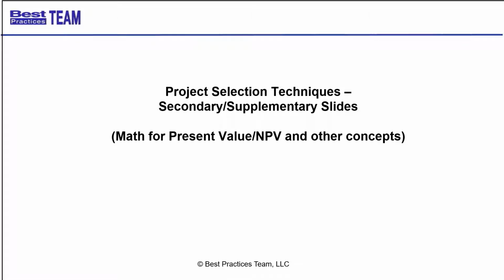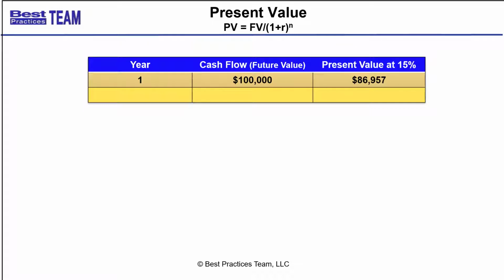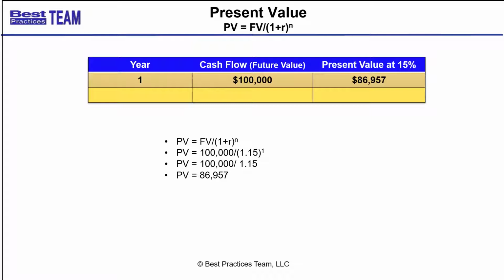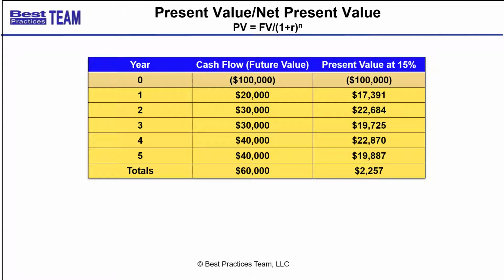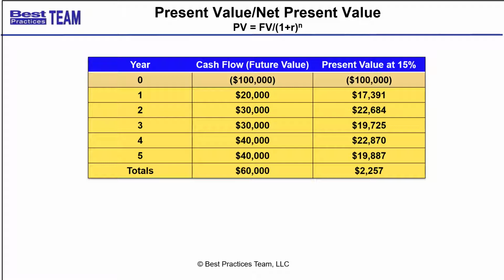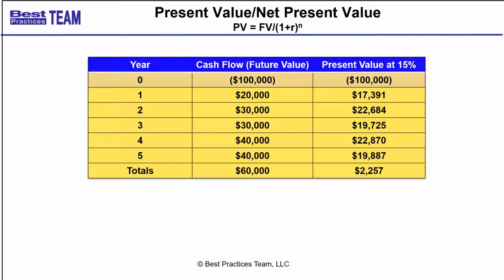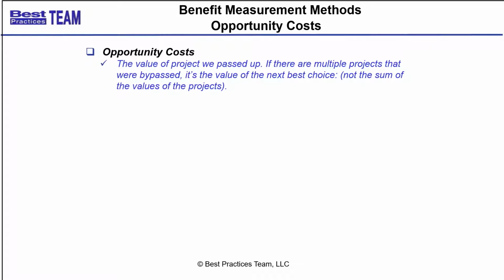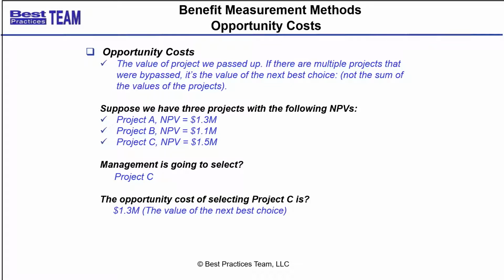BP Team PMP V6 Project Framework part10B Project Selection3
Secondary Materials! - Math for NPV

This video is one of the “Project Framework” videos that is part of the Best Practices PMP Prep LMS (Learning Management System). We are making this video free and open to public through the end of December 2020. The price for standalone access to the LMS will be $99 through the end of December.